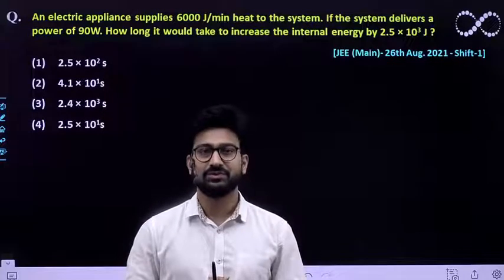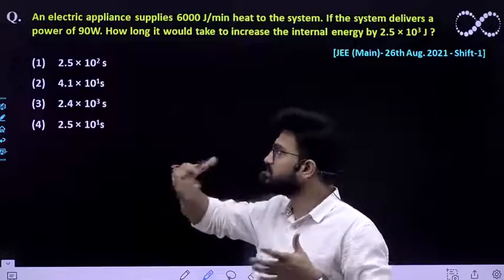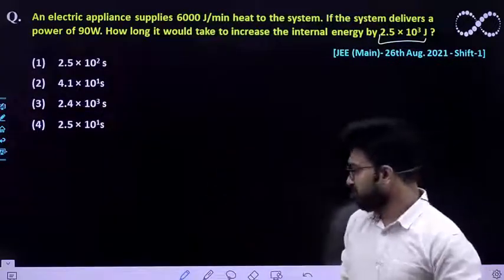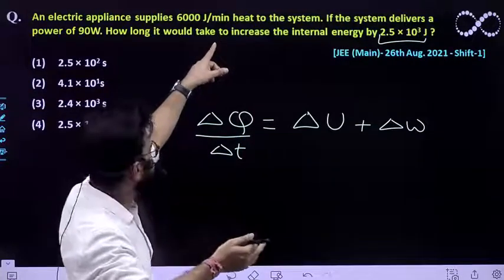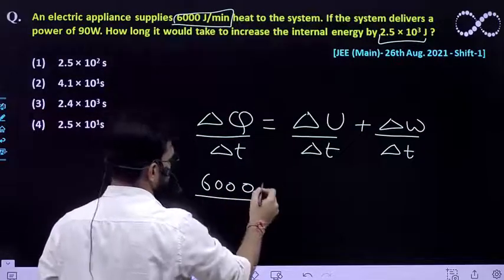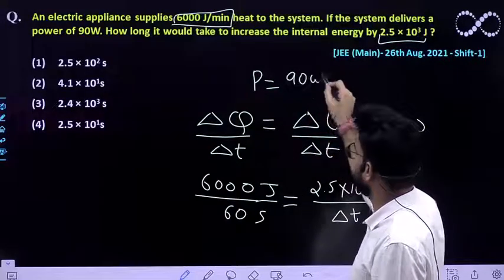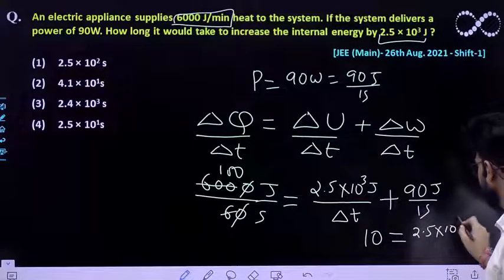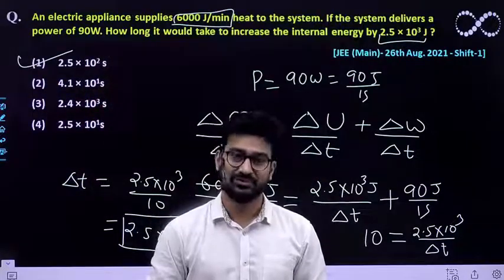An electric appliance supplies 6000 J/min: Second law of thermodynamics [JEE (Main)- 26th Aug. 2021]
An electric appliance supplies 6000 J/min heat to the system. If the system delivers a power of 90W. How long it would take to increase the internal energy by 2.5 × 103 J ?

2.5 × 102 s           (2) 4.1 × 101s             (3) 2.4 × 103 s            (4) 2.5 × 101s
[JEE (Main)- 26th Aug. 2021 - Shift-1]